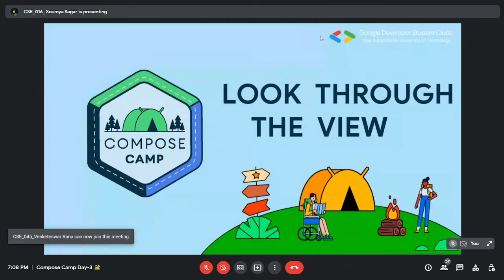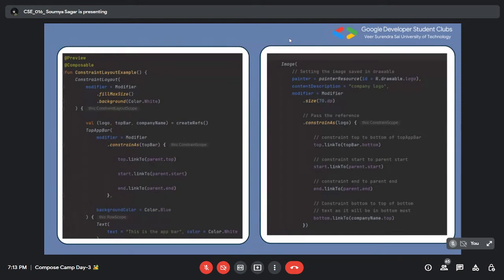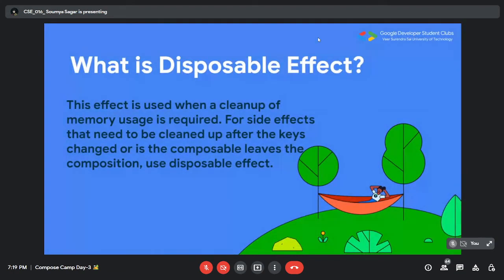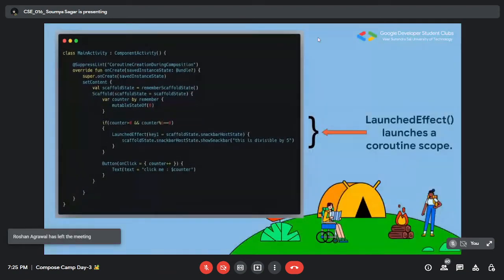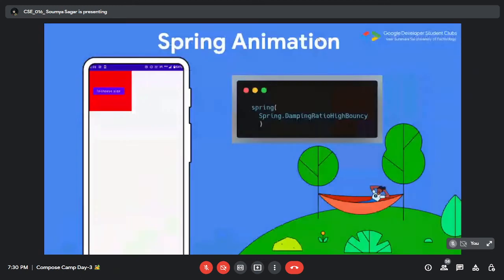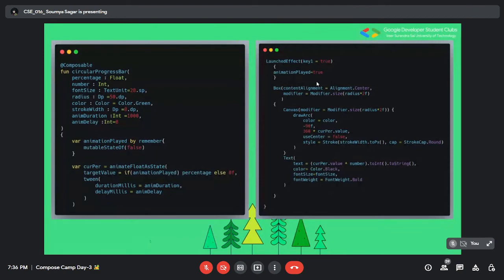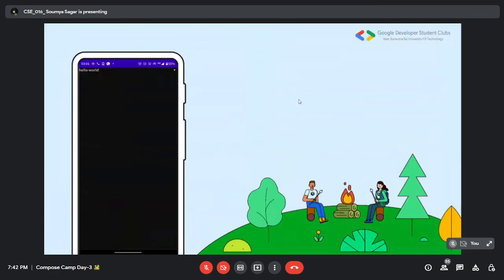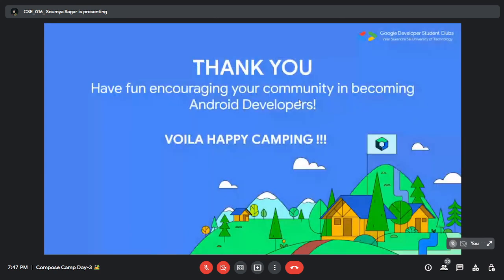Compose Camp Day-3 🏕️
Howdy Campers!!
Hope all of you are equally pumped up as of the first session.
GDSC VSSUT brings forth the Day-3 session i.e. Look through the view in Jetpack Compose, proceeding with some yet some more important topics of Jetpack Compose.